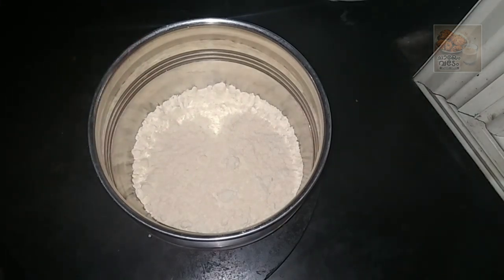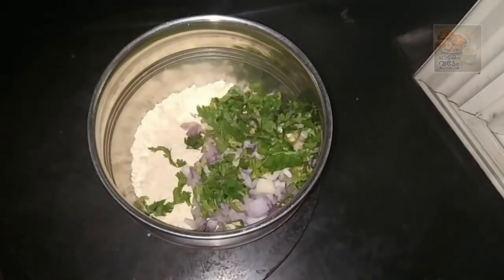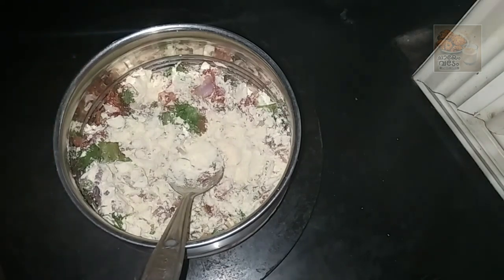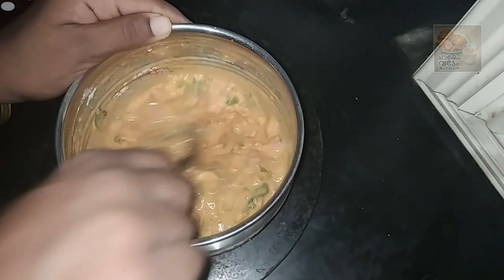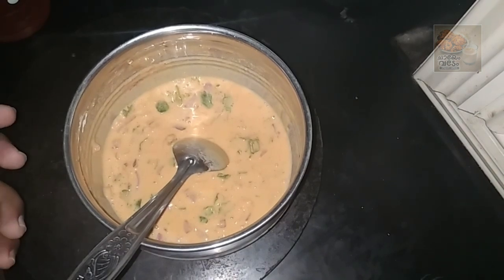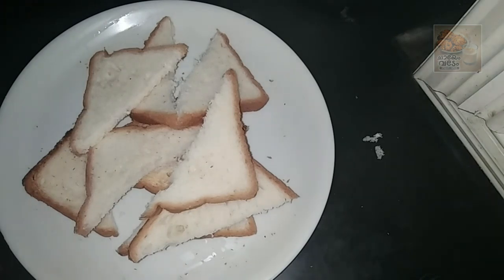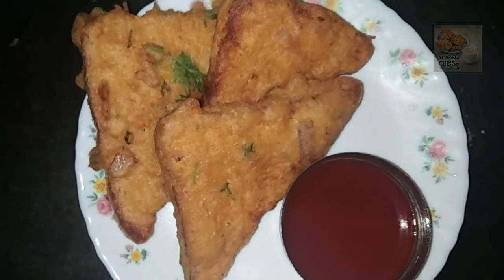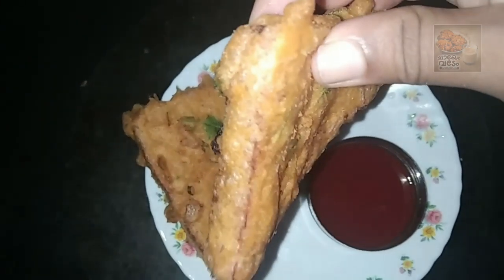Bread ഉണ്ടെങ്കിൽ ഇപ്പോൾ തന്നെ ഇതുണ്ടാക്കി കുട്ടികൾക്ക് കൊടുക്കൂ. ഒന്നര മിനിറ്റ് മതി | bread recipe